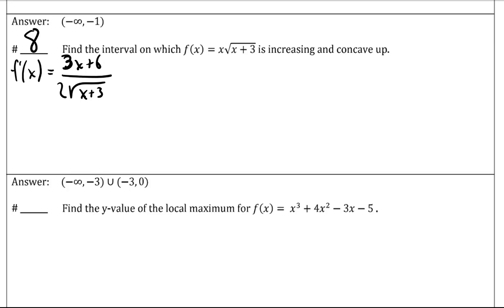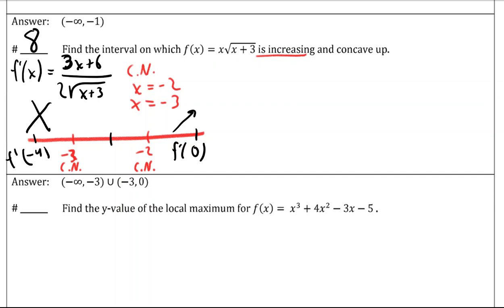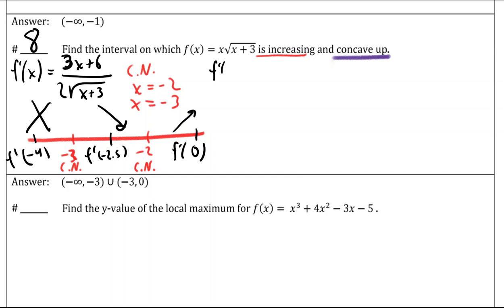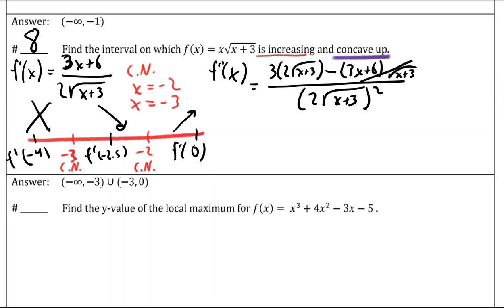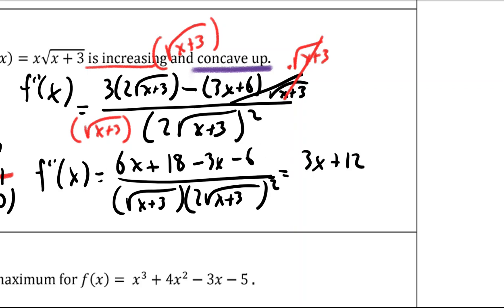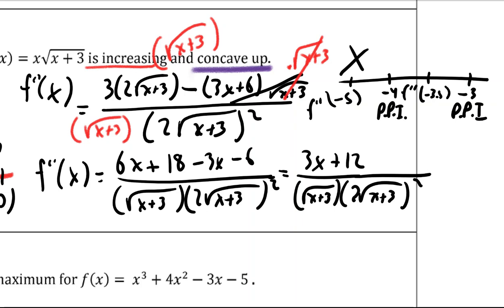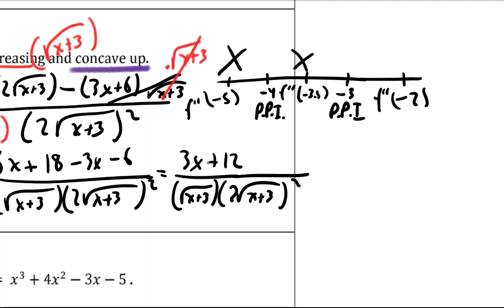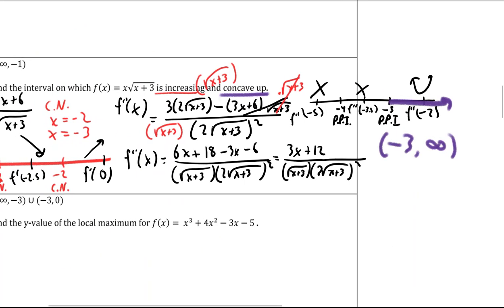CalAB - Circuit - What f' and f'' tell you about f - #8